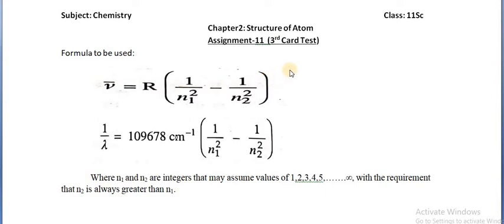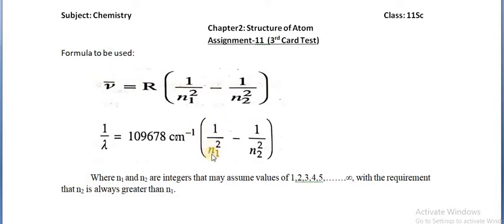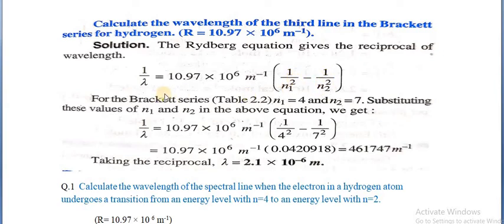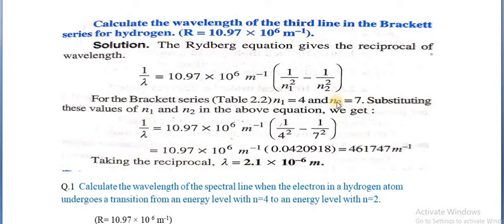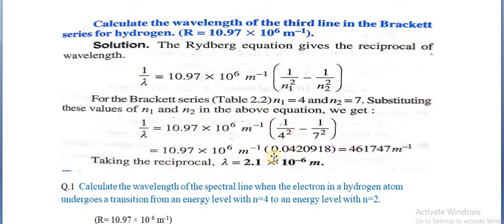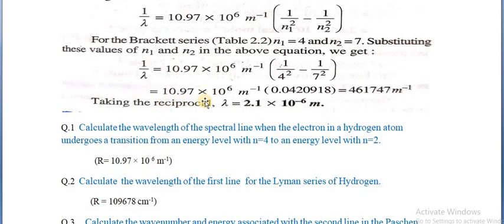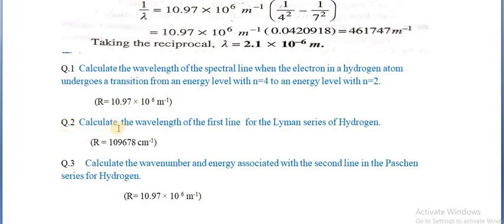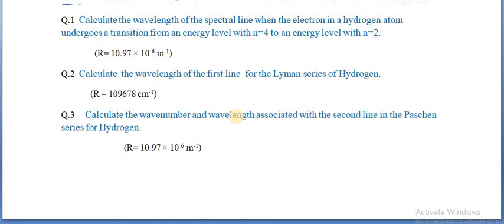Numerical on Rydberg equation